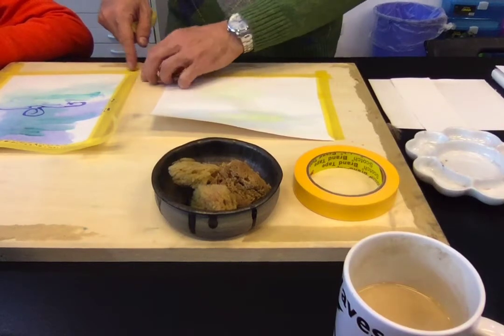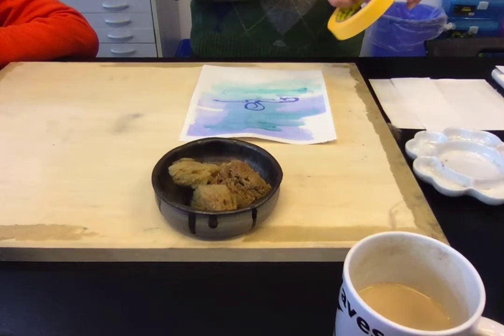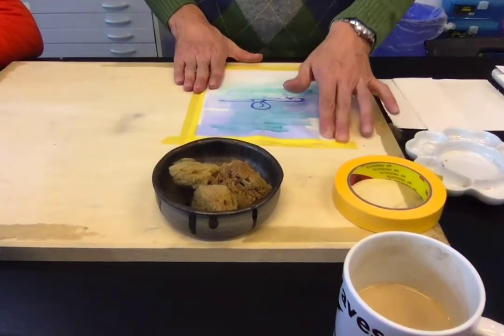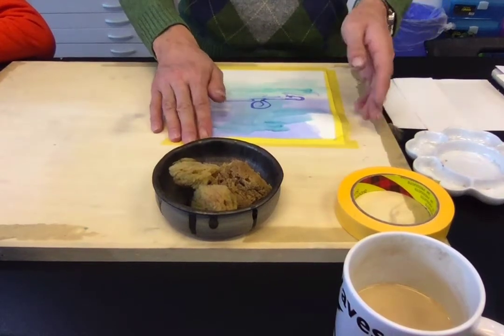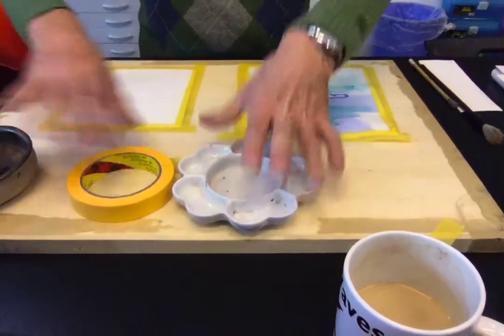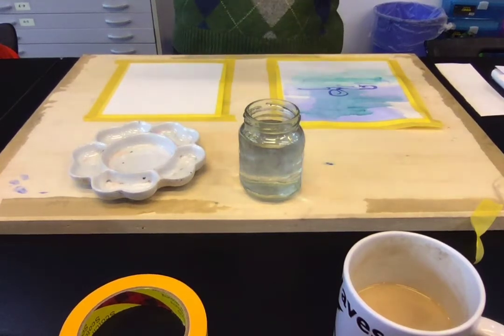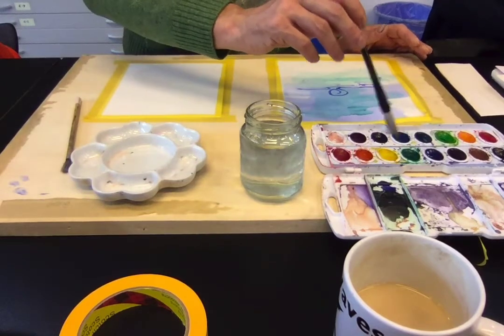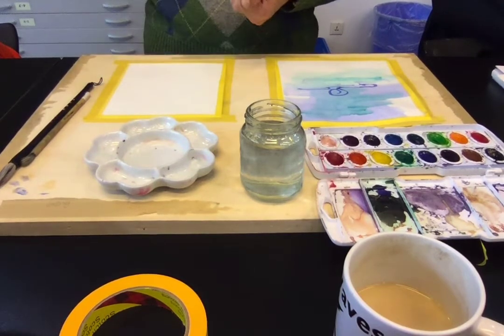Watercolour techniques for high school art class Mr. Allen is Cool